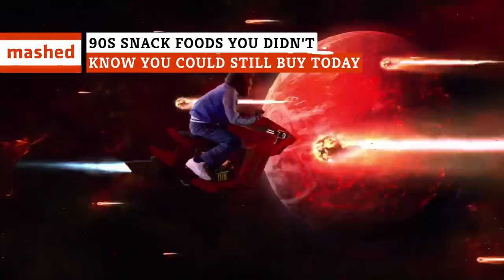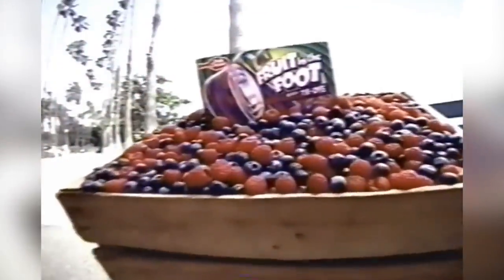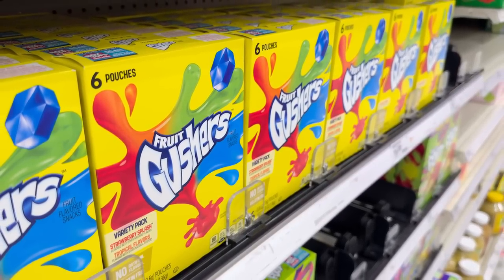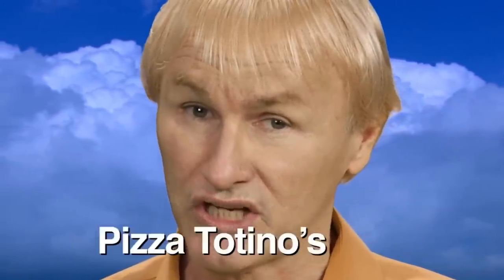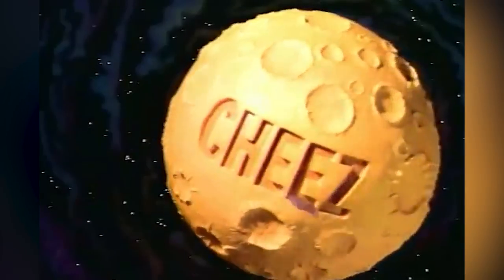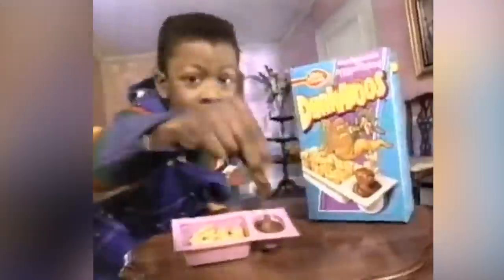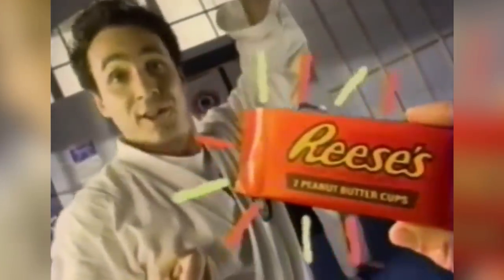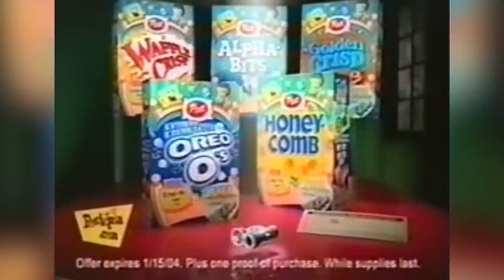90s Snack Foods You Didn't Know You Could Still Buy Today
From hard candies evoking nuclear warfare to cookies reimagined as a part of your complete breakfast, these are the sweets, treats, and quick bites that an All-Star like you can still smash in your mouth today.

Fruit Roll-Ups | 0:00
Fruit by the Foot | 1:28
Fruit Gushers | 2:34
Bagel Bites | 3:53
Totino's Pizza Rolls | 4:49
Kid Cuisine | 6:02
Ritz Bits | 7:11
Go-Gurt | 7:59
Dunkaroos | 8:47
Warheads | 10:01
Reese's Puffs | 11:13
Oreo O's | 12:11

Voiceover by: Renee Dorian